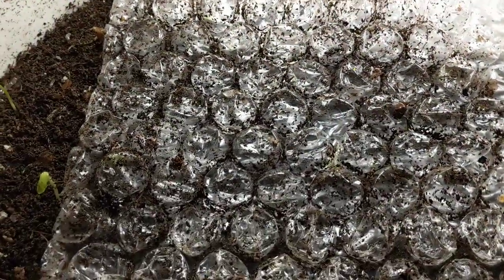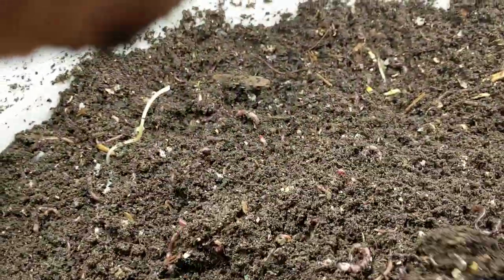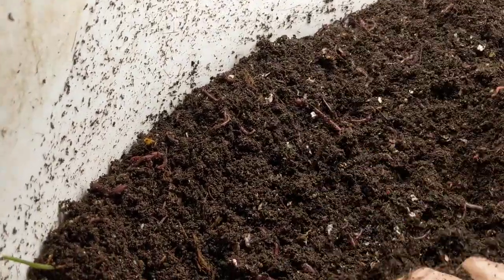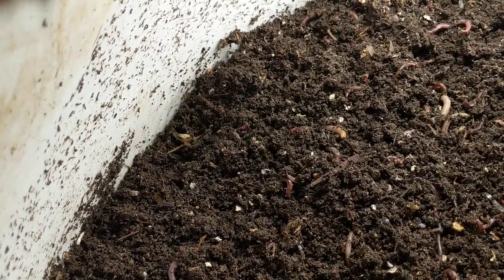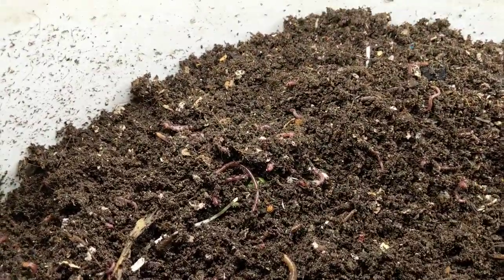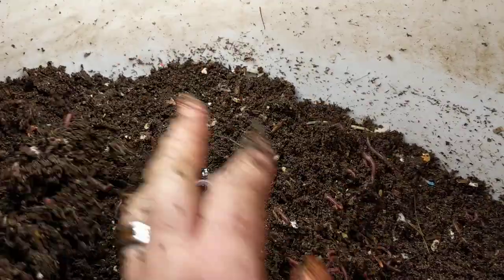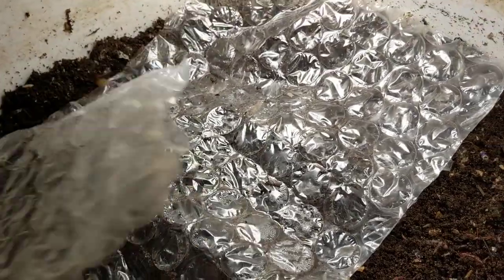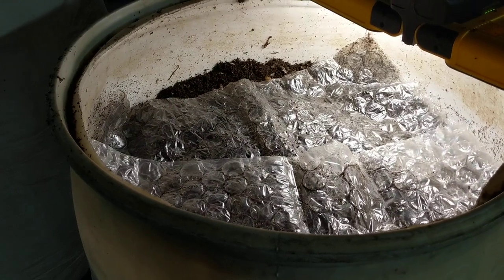Sneekpeek at BIGBOY the 55 gallon worm bin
I couldn't wait. I had to peek after being gone for 7 days.